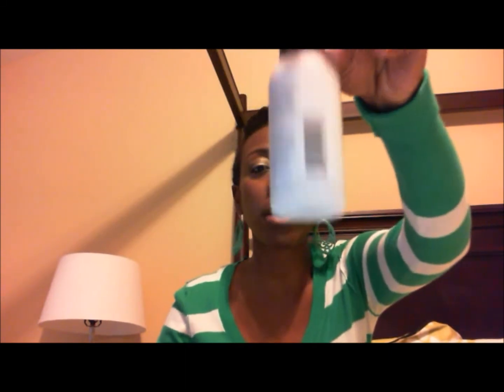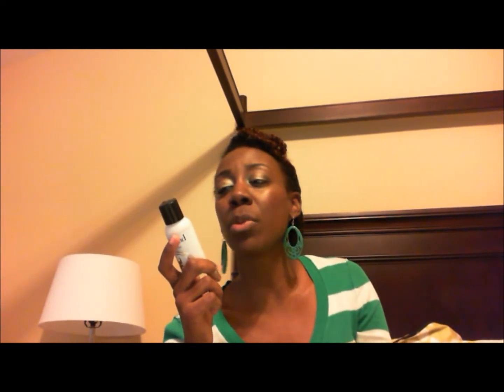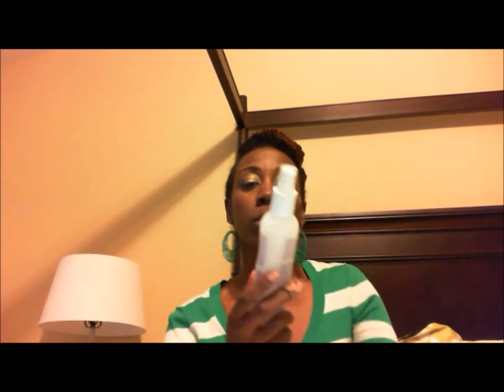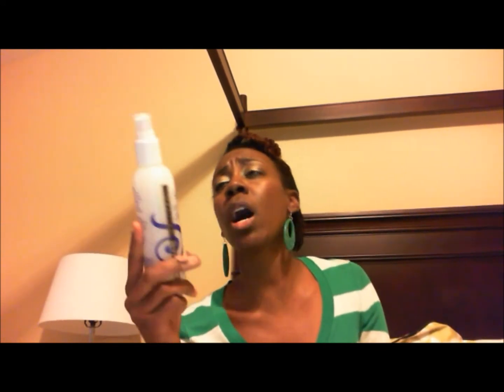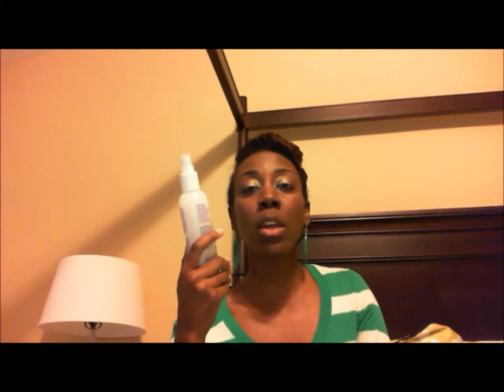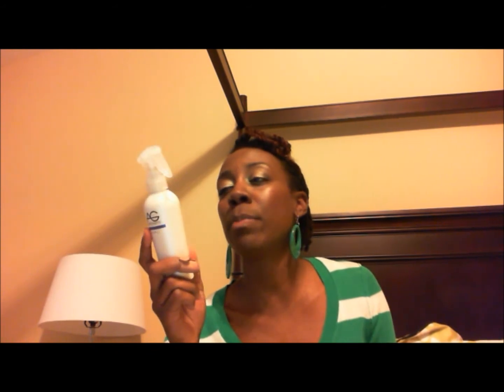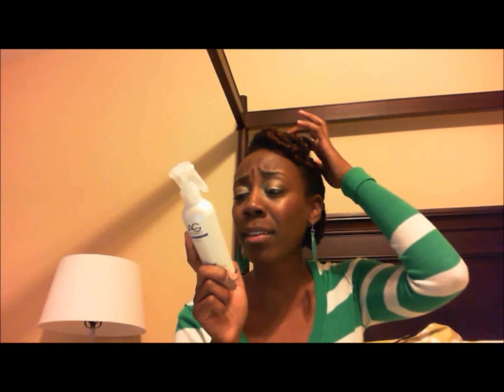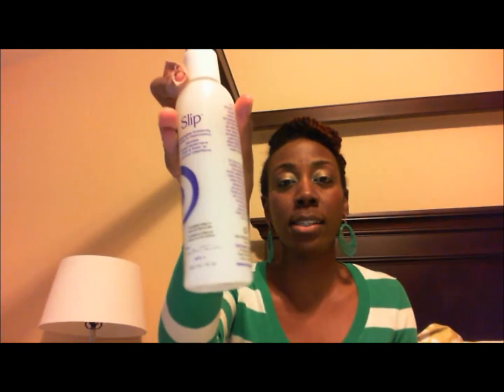Product review Ouidad, AG, and Curly Hair Solutions SLIP